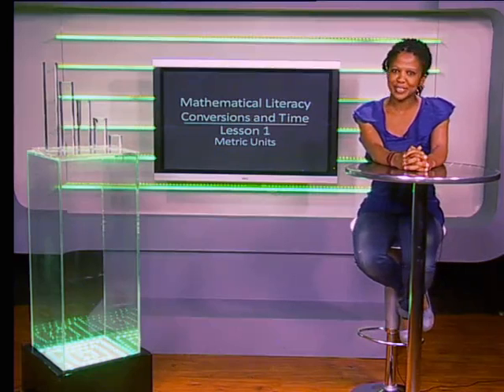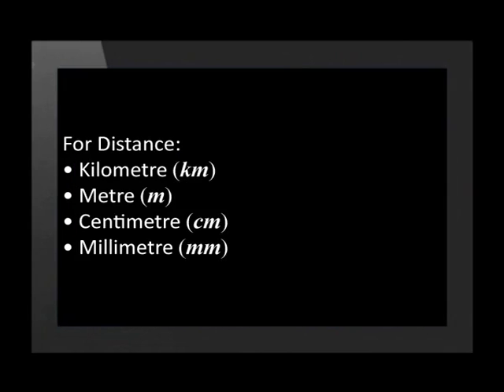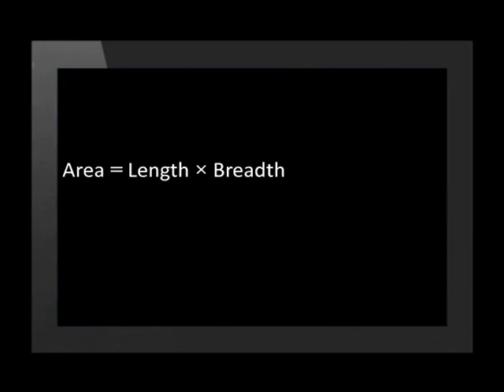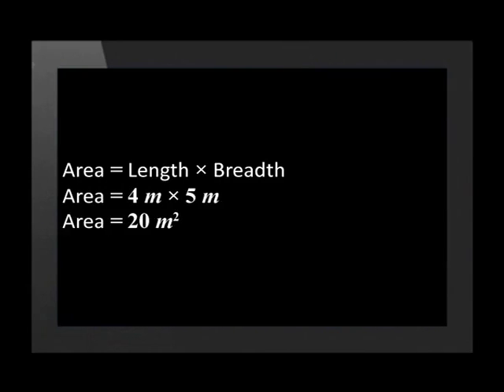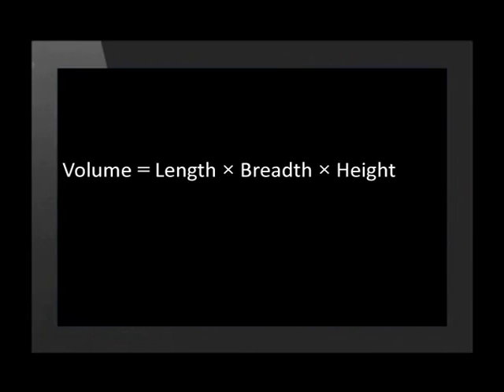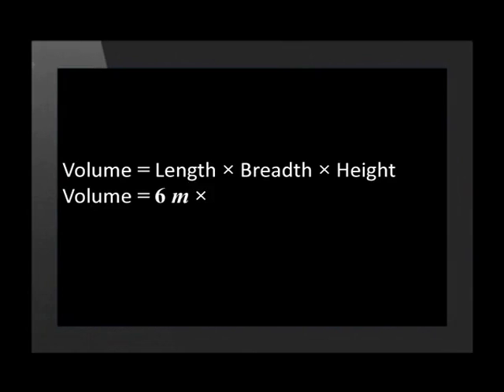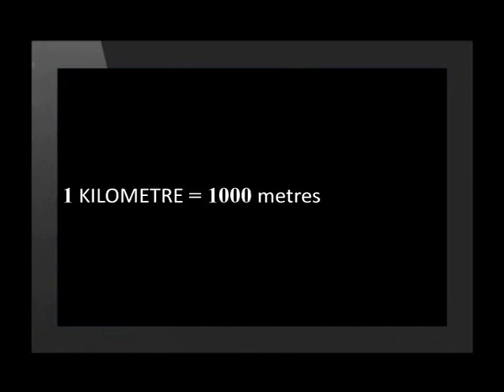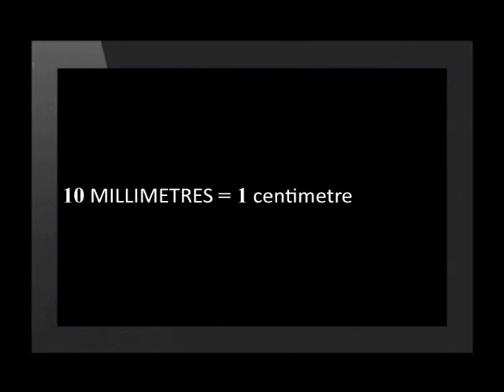01 Metric Units